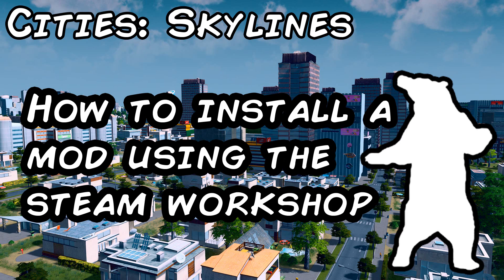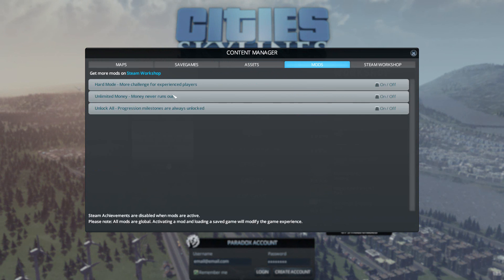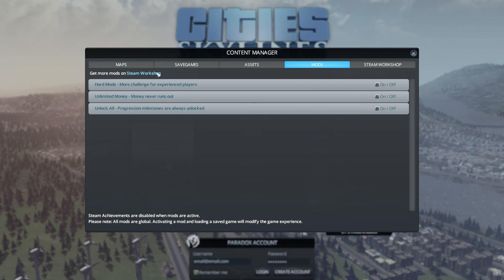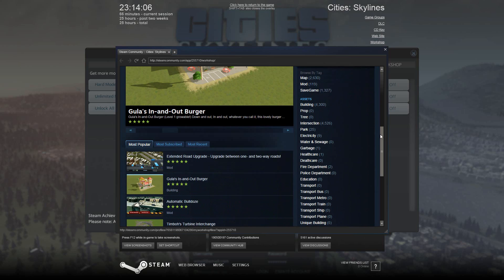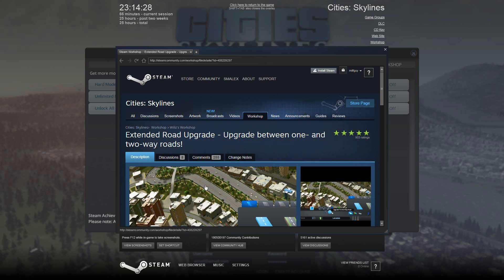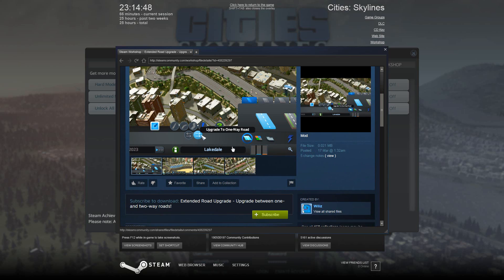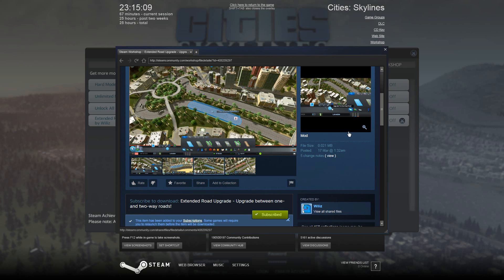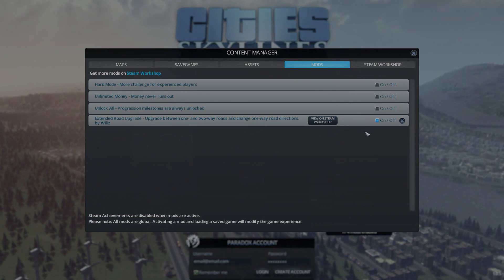Installing a mod from the steam workshop in Cities Skylines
A quick tutorial on how to install a mod from the steam workshop in Cities Skylines.